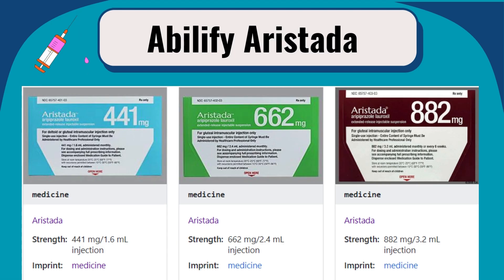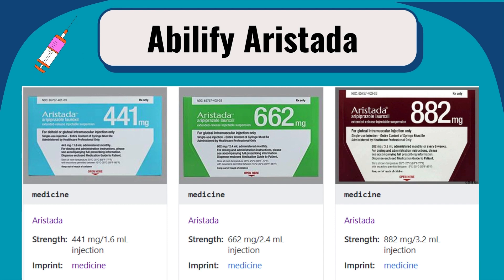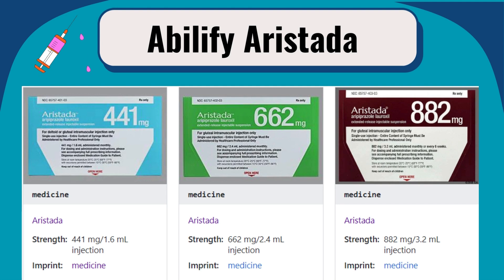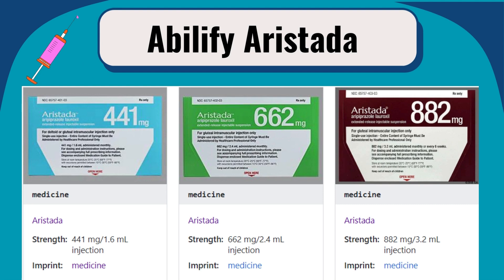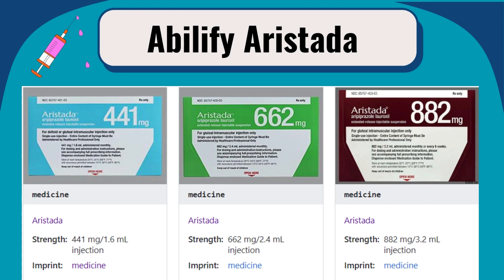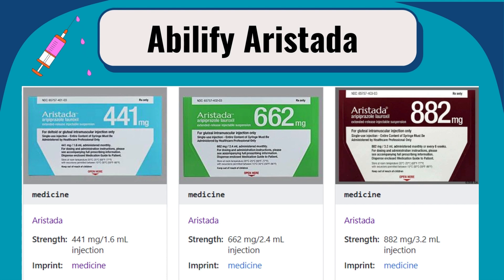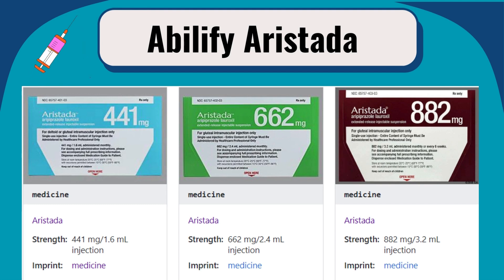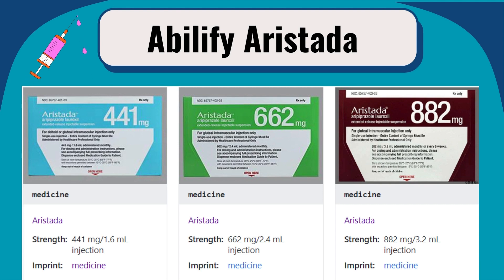LAI: Aripiprazole (Abilify) Aristada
The medication image in the presentation was obtained, with permission,